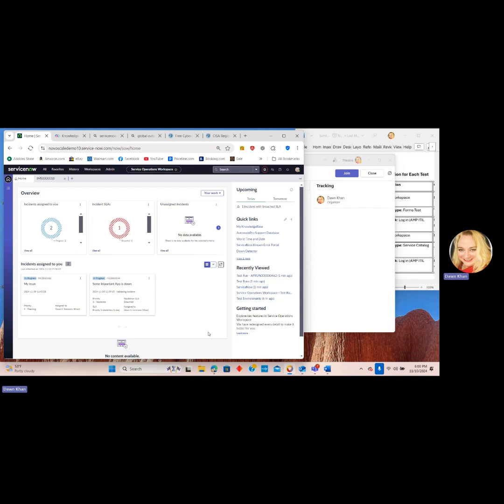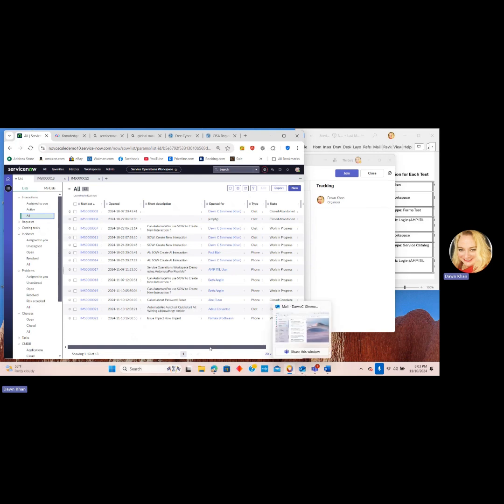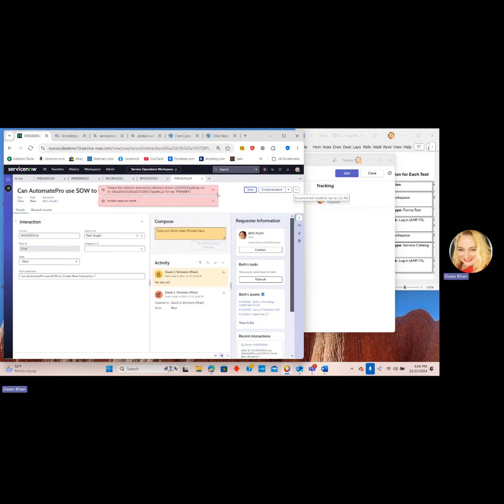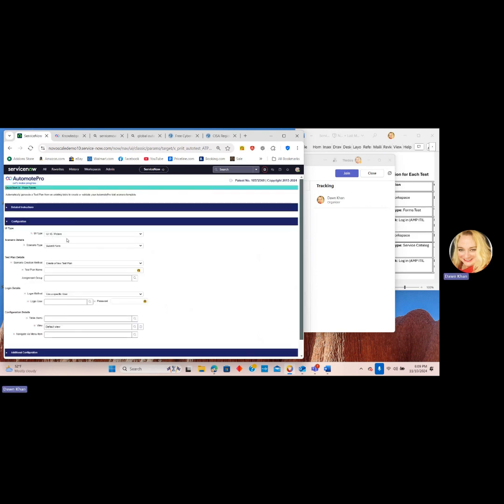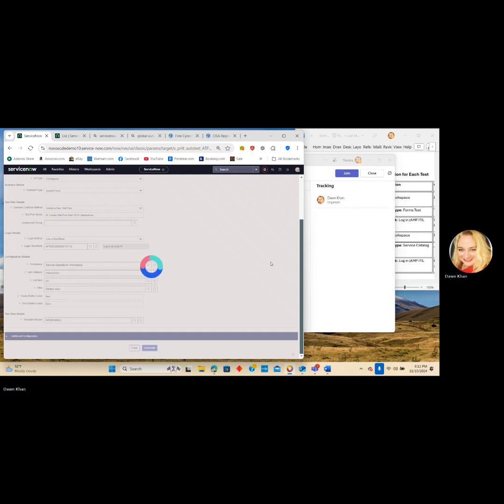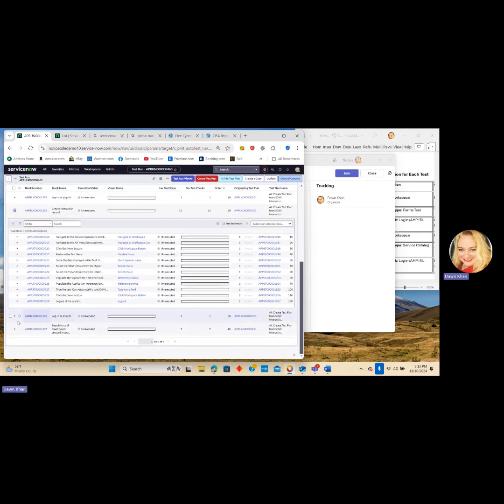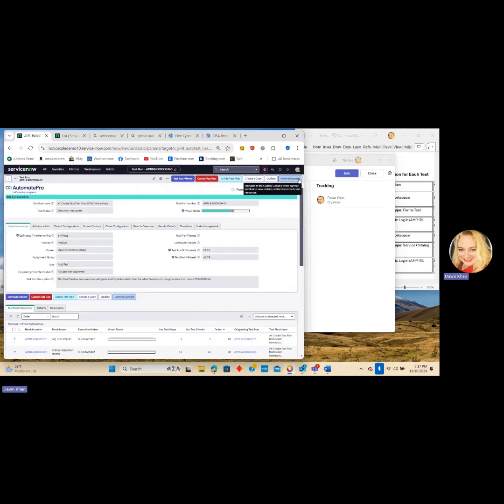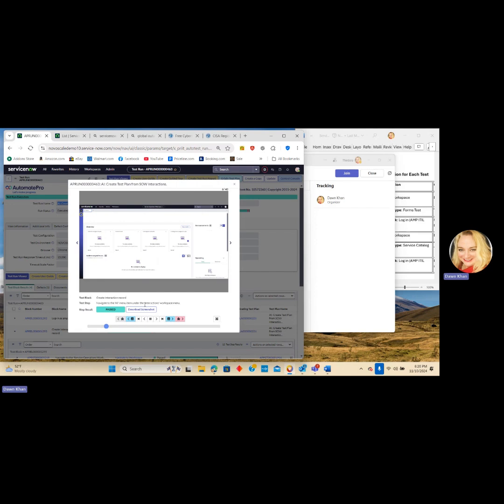AI SOW Interactions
🚀 Boost Your ServiceNow Test and AutoDocumentation Efficiency with AI using AutomatePro! 🚀

In this video, we dive into how AI and AutomatePro are transforming ServiceNow’s Service Operations Workspace (SOW) tests, user guides and KB Articles for maximum efficiency! Whether you’re handling incidents, creating documentation, or managing interactions, this demo shows how AI can streamline it all.

📋 What You’ll Learn:
Using AutomatePro Quick Start AI to automate ServiceNow test cases and keep test libararies smooth, reuseable and simplify your upgrades! 🤖
Creating Automated Documentation and KB articles in minutes—no more manual updates! 📄✨
Simplified Incident & Interaction Management to keep service desks organized and efficient. 💼🔍
Saving Time with Test Re-Runs: Easily update, run, and track test results! ⏱️
From busy help desks to enterprise-level service ops, this quick demo will help you boost productivity, save time, and deliver better service. Don’t miss it! 🎉

  / dawncsimmons
  / dawncsimmons
  / dawnckhan
  / dawncsimmons
  / dawninnovates
  / dawn_christine_simmons